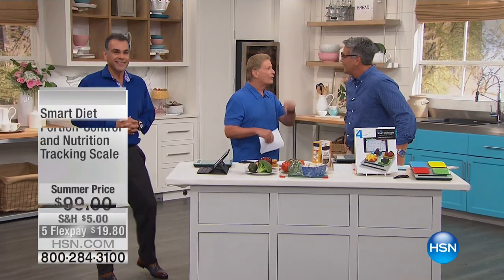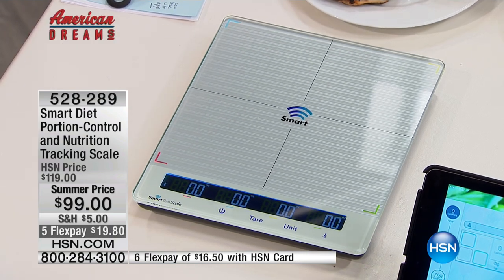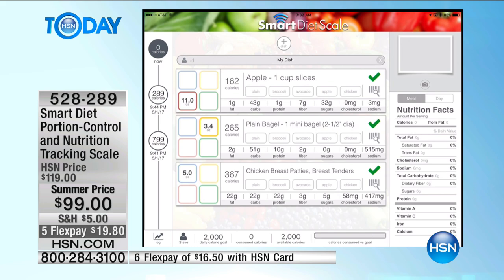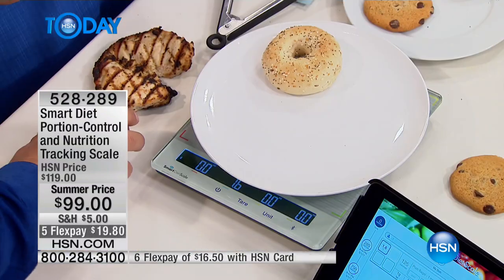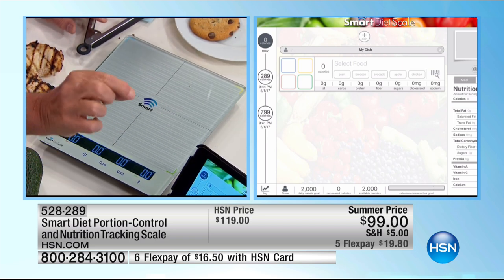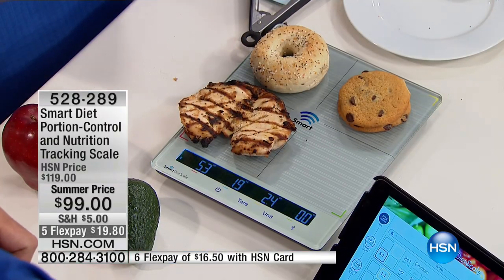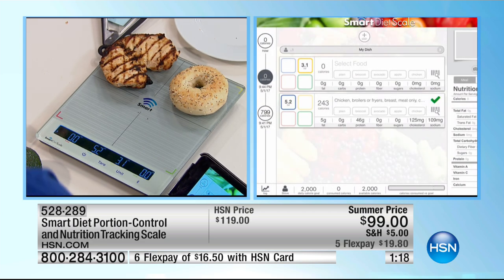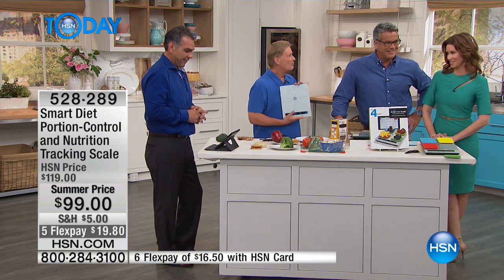Smart Diet PortionControl and NutritionTracking Scale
Make sensible meal choices a cinch with this handy smart scale. Whether you're monitoring your portion sizes or tracking calorie content,...